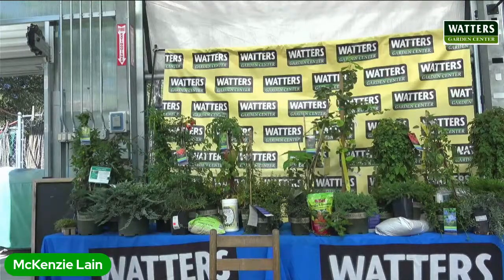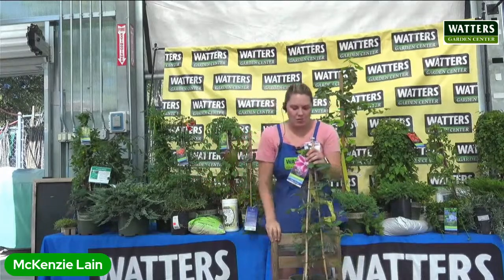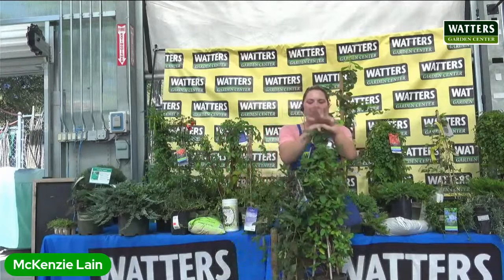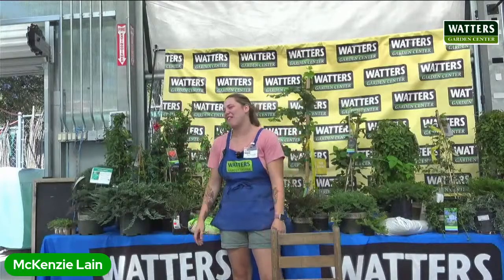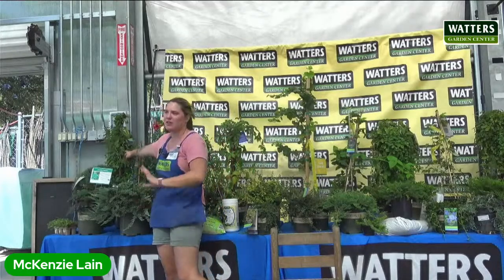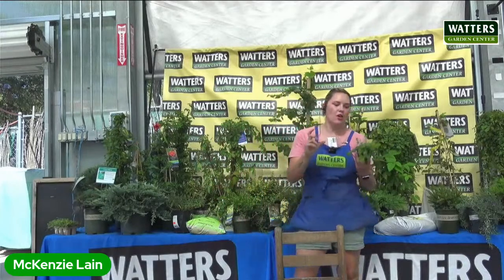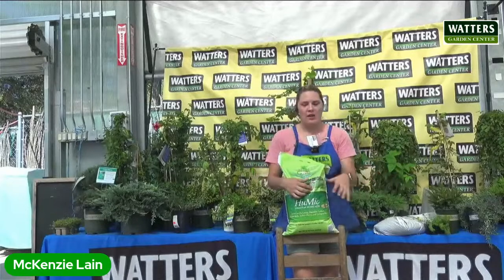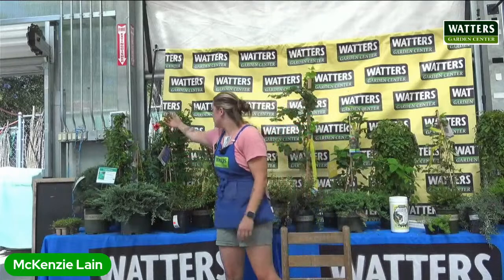Climbers and Covers in the Landscape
Vines climb quickly up fence posts, pergolas, barbed wire, walls and trellis. They block, screen, and shade better than any other plants in the nursery, but not all vines are created equal. Learn these vines favorite locals, sun and shade lovers, and all the advice to get these bloomers climbing.